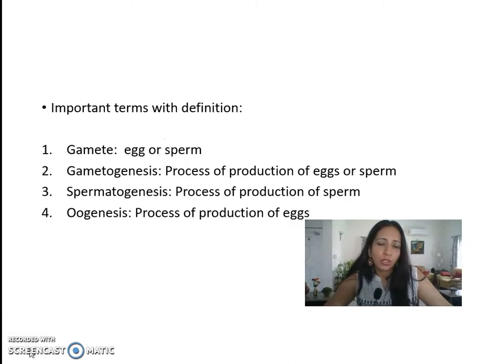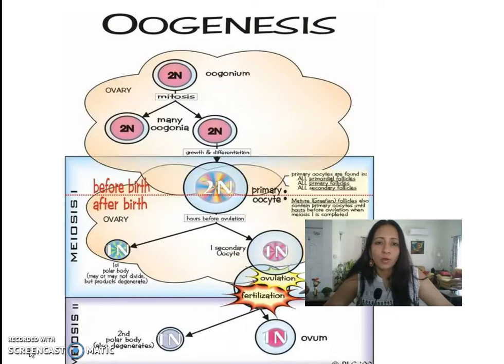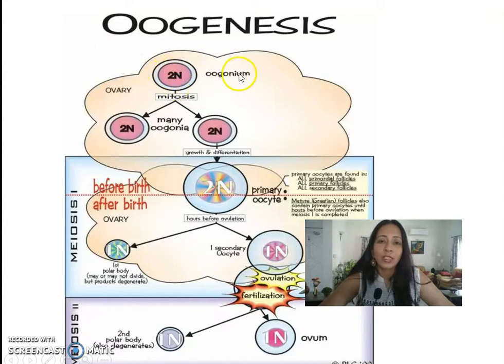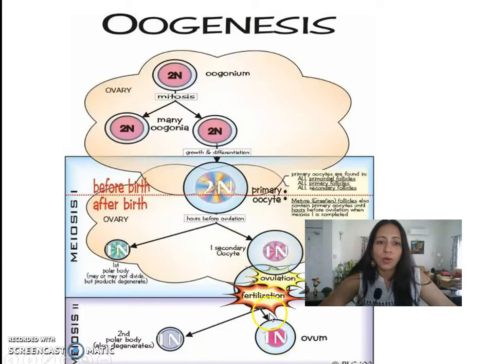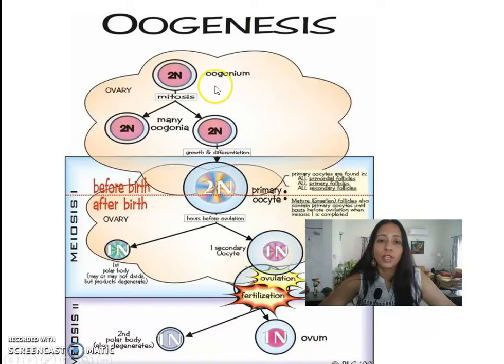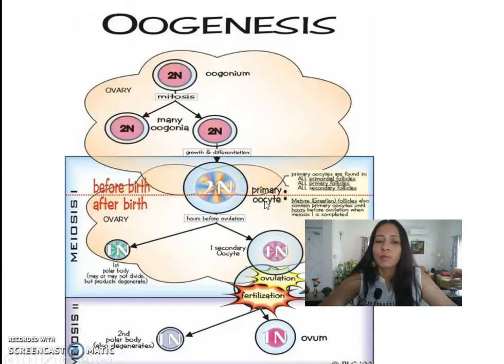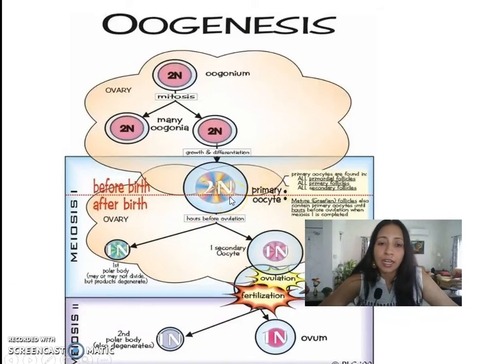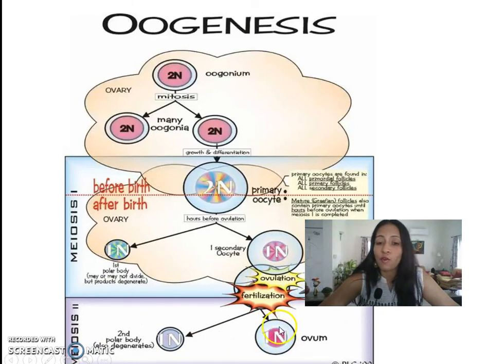Part I Ovum development in oogenesis